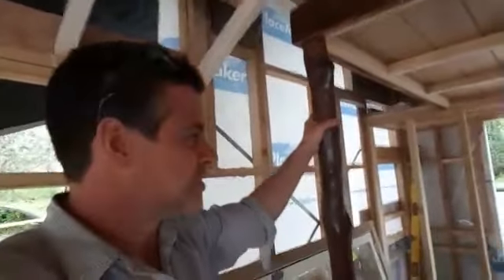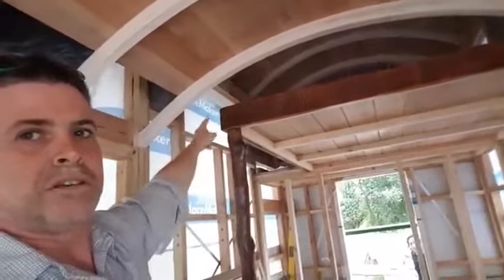20180228 DAY 10 of 12 Tiny house workshop, New Zealand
SIDING, DOORS